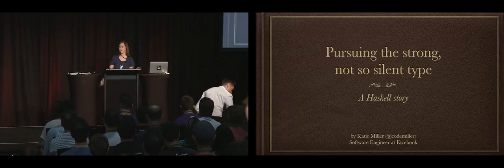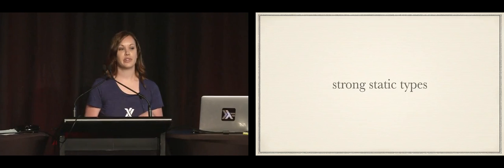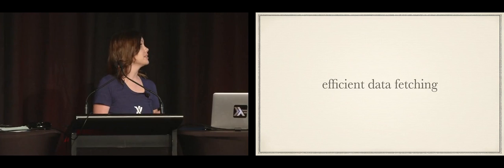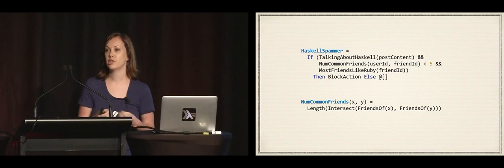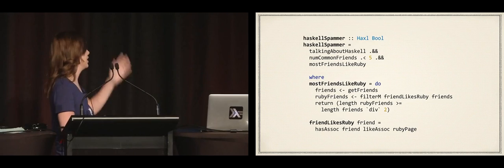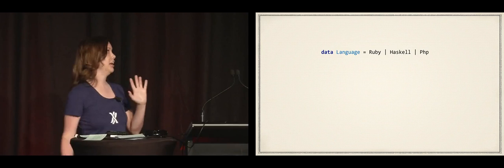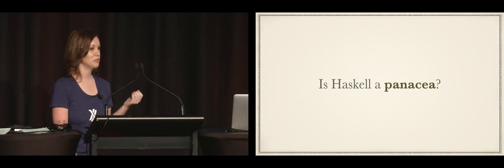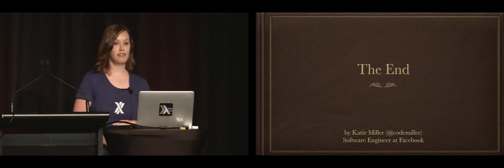RubyConf AU 2016: Pursuing the Strong, Not So Silent Type: A Haskell Story by Katie Miller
RubyConf AU 2016: In recent months Katie's Facebook team has completely replaced an in-house interpreted language, moving to a strong and statically typed Haskell DSL called Haxl. Dozens of Facebook developers have become functional programmers, using the open-source Haxl framework to battle spam at scale. This talk will explain how Haskell shines in this context, bust a few myths about the language, and highlight lessons Rubyists and Haskellers could learn from each other.